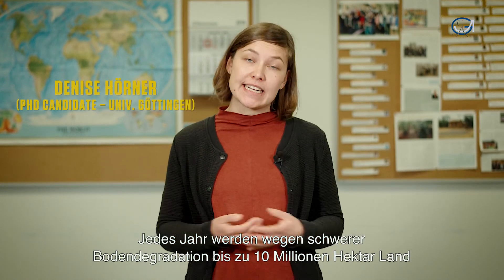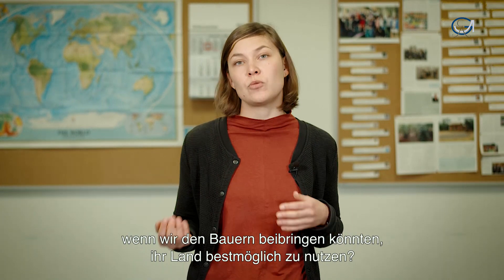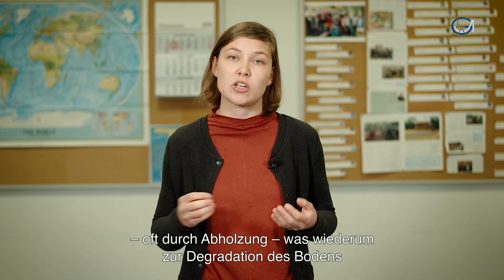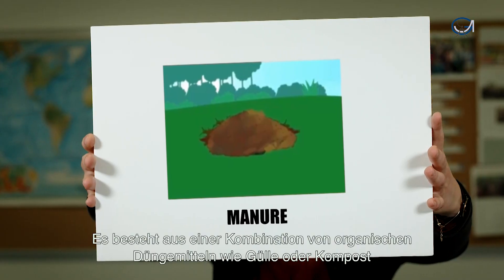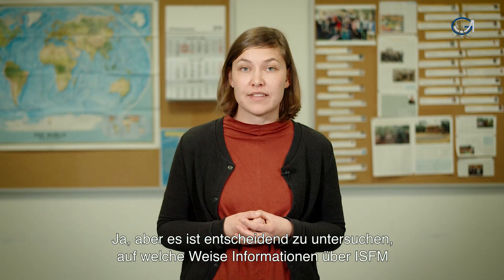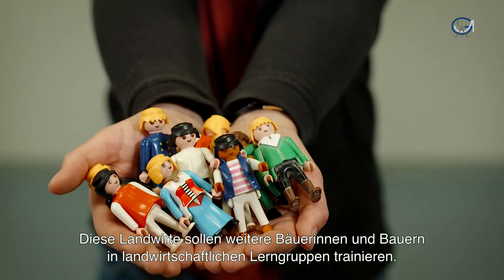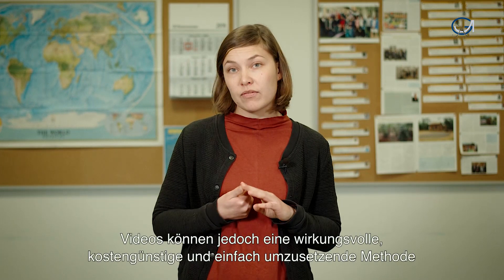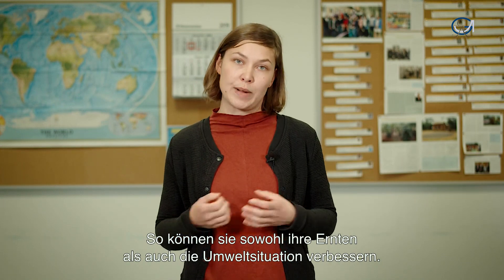GlobalFood: How do farmers learn best about sustainable farming?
Low levels of agricultural productivity, reduced soil fertility and severe land degradation present threats for the food security as well as the environmental situation in many Sub-Saharan African countries. This calls for strategies towards a more sustainable agricultural development. The aim of this project is to investigate the effects of methods to educate smallholder farmers in Ethiopia on a technology called Integrated Soil Fertility Management (ISMF). The core of ISFM is the combined use of organic and inorganic soil amendments as a strategy to increase soil fertility and productivity, while at the same time tackling land degradation.

In order to disseminate information on ISFM and to spur its adoption, new approaches for farmer education were implemented and tested within the rigorous experimental design of a Randomized Controlled Trial (RCT). Firstly, the effects of a participatory extension approach based on model farmers, agricultural learning groups and demonstration plots are tested. In addition, we assess the effectiveness of video as a complementary method. The study is conducted within the ISFM+ project of the German Corporation for International Cooperation (GIZ) in the Ethiopian highlands.